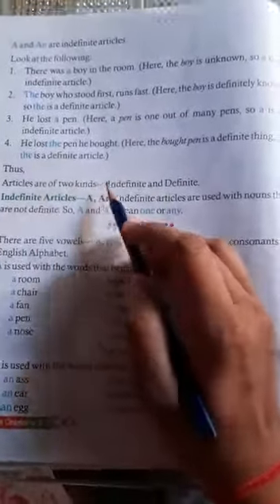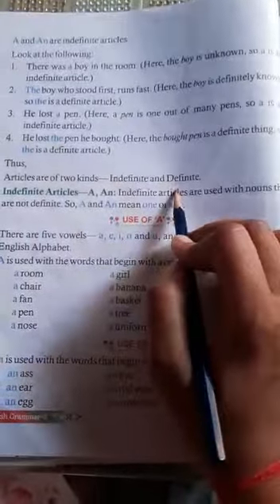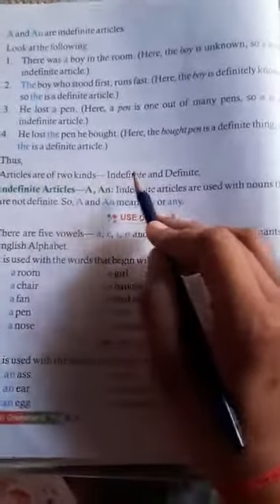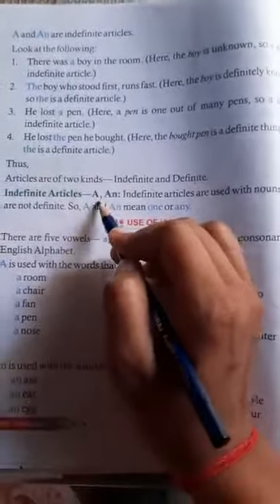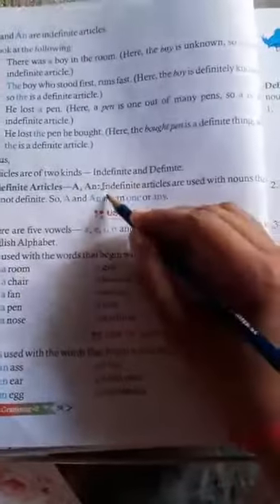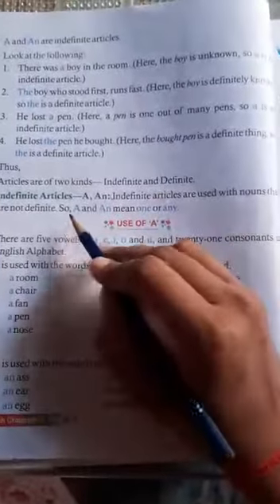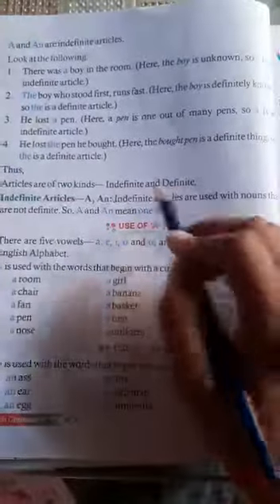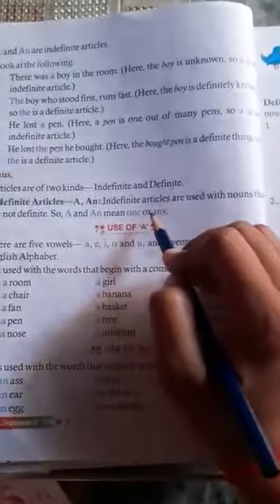Class II .. English language .. Ch-10:- Articles